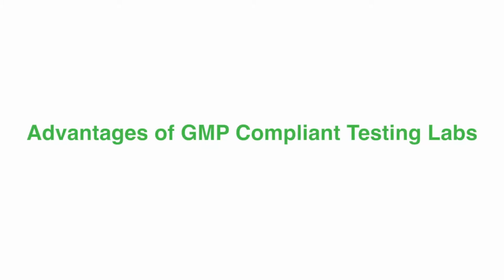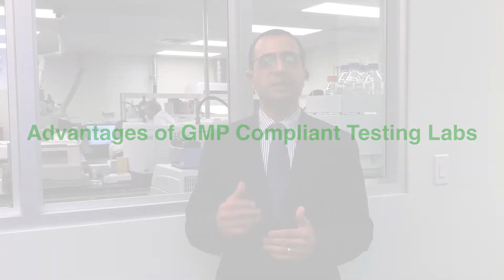GMP, GPP and validated methods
Connecting with your lab to gain a higher level of understanding is key to success in the cannabis industry.